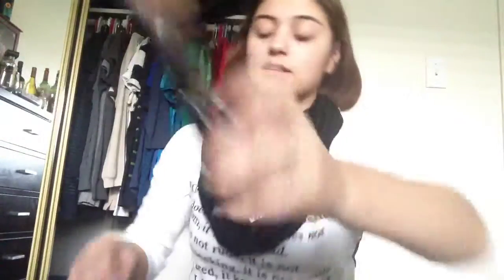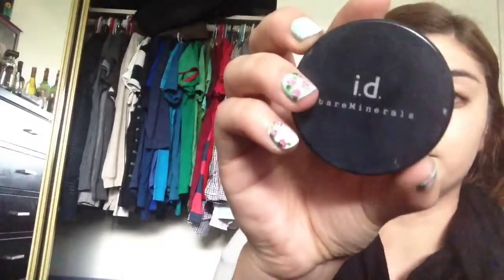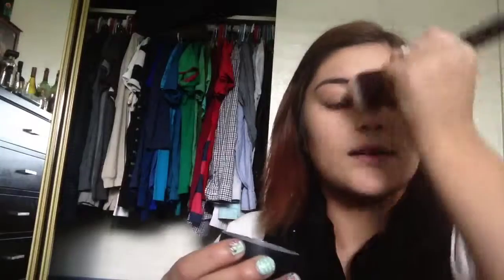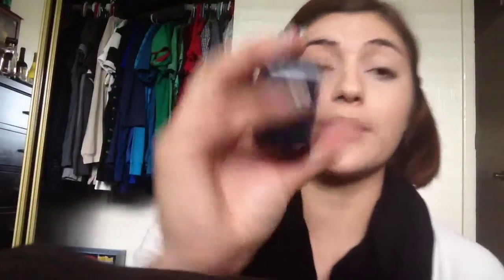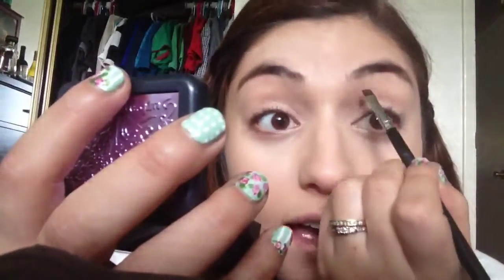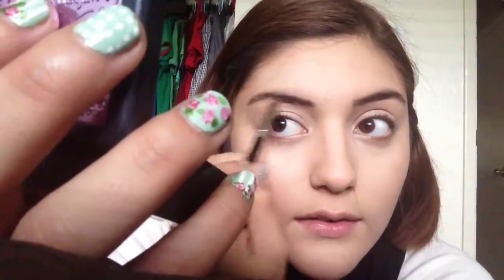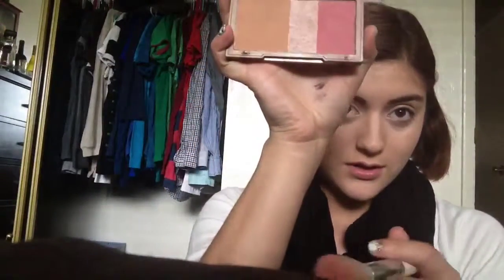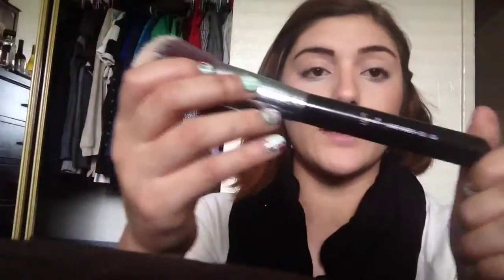Face Makeup Routine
BareMinerals Full Flawless Face Brush
Vegan Brush
Sigma Brushes:
Duo Fibre Brush F50
Large Angled Contour Brush F40
Large Powder Brush F30
Makeup:
MAC Prolongwear Foundation NC20
Urban Deecay Flushed Palette
NAKED urban decay
Urban decay brush